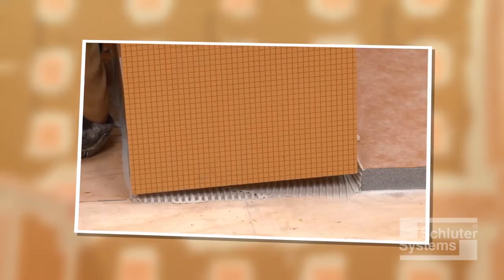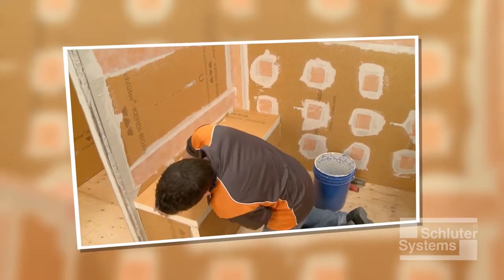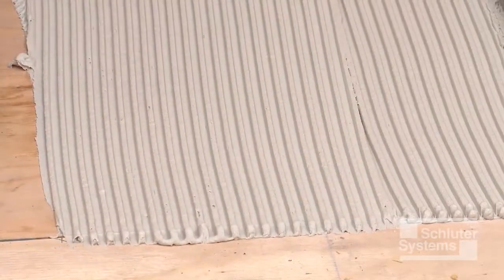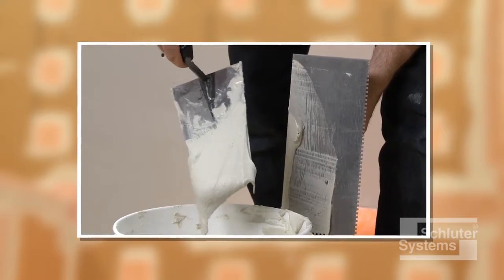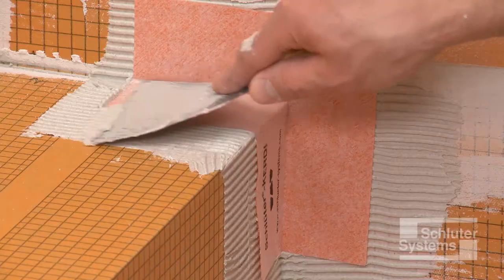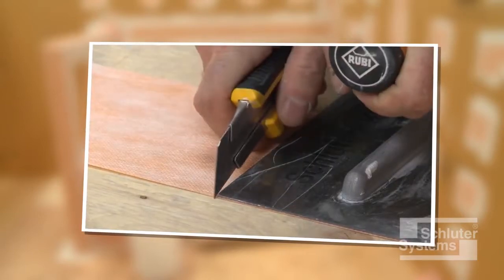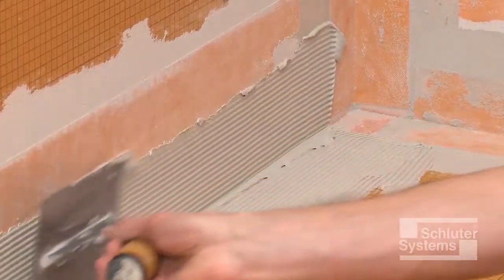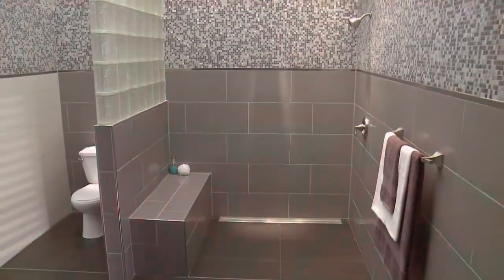Shower Bases: KERDI-BOARD-SB Prefabricated Shower Bench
Do you want to install a beautiful tile built-in shower bench? Schluter has a prefabricated shower bench solution that is waterproof, cuts down on installation time, and ready for tile. The Schluter KERDI-BOARD-SB is load bearing so it can be as functional as it is beautiful.